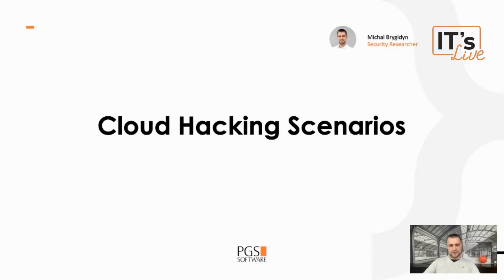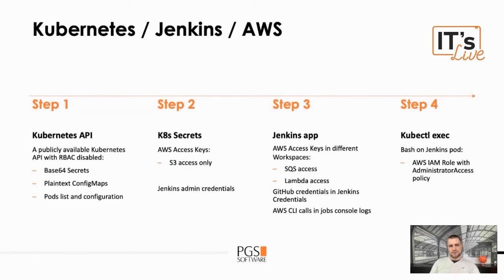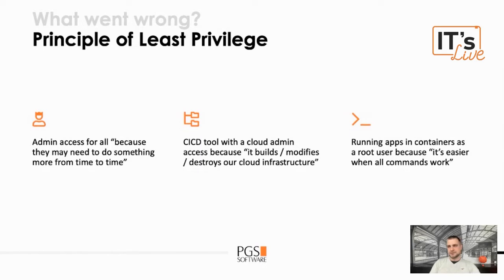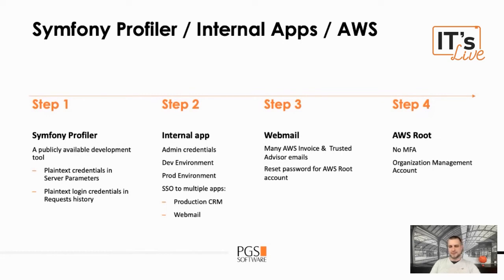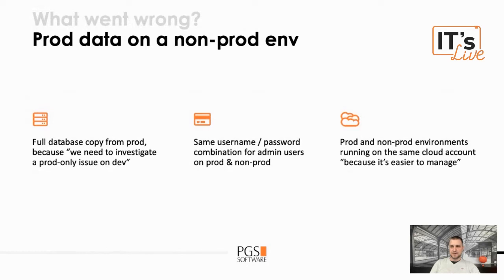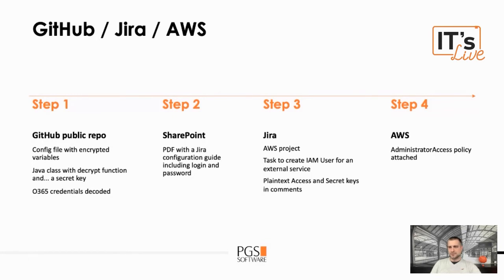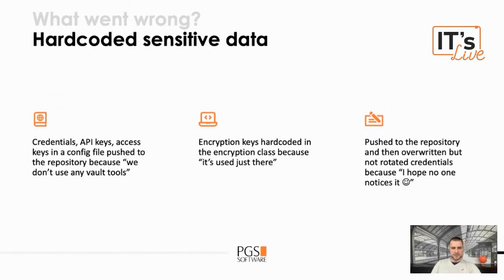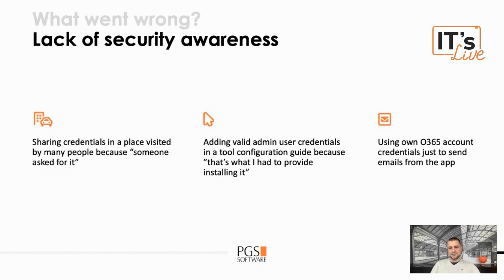IT's Live | Cloud Att(h)ack! How Hackers can get Into Your Cloud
Think your Cloud solution is safe from unwanted access? Think again! Cloud Security Expert Michał Brygidyn routinely probes Cloud setups to find sources of leaking data and helps companies from various industries improve their infrastructure security. Sharing stories from the field, he’ll show you how easy it can be to get to your information – and how you can protect yourself.

Michał is an experienced Security Researcher (White Hat), Cloud Solutions Architect with DevOps and AWS Ambassador.
He’s passionate about IT security and has made it his mission to make companies aware of the threats that exist to their infrastructure. Numerous organizations have already improved their security thanks to his research.